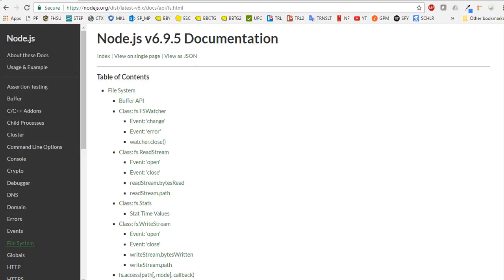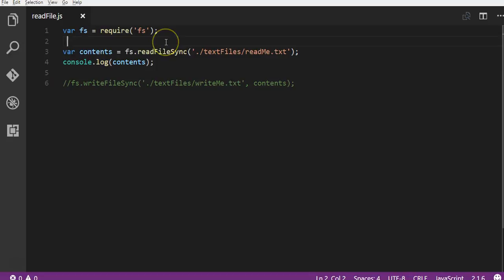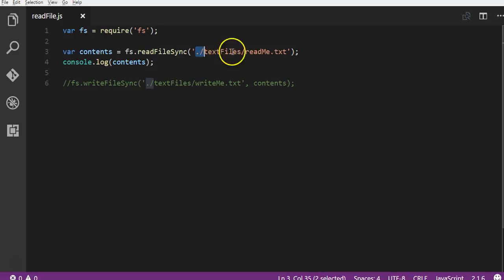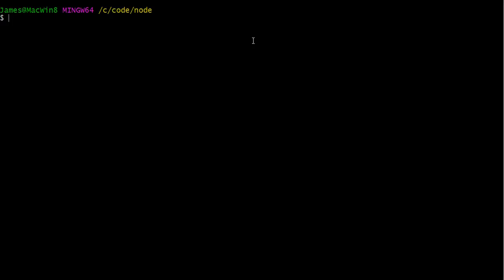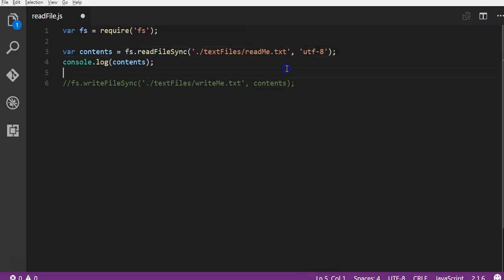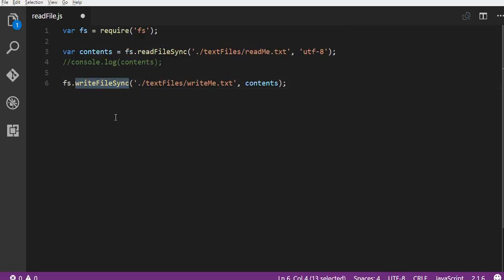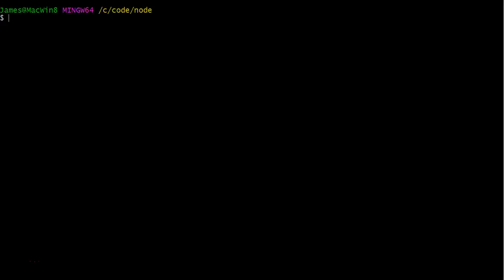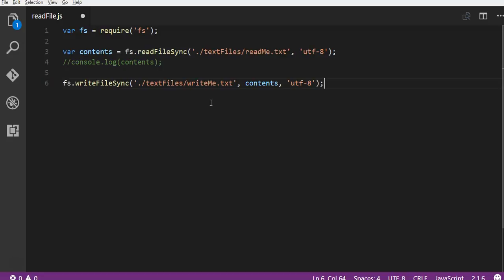Node.js A to Z - Video 11: Reading & Writing Files